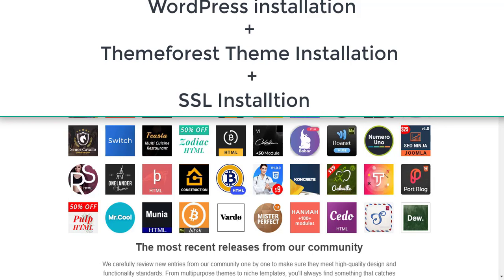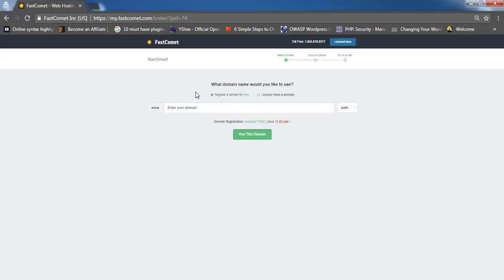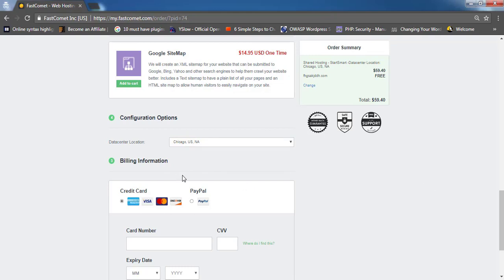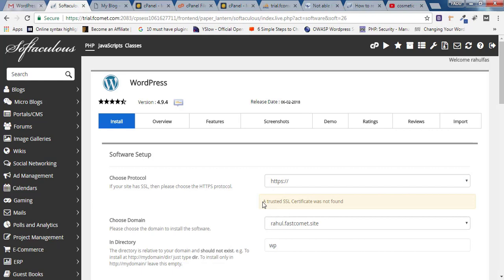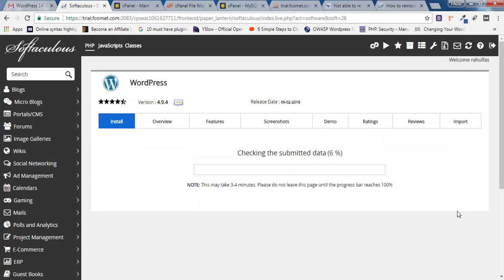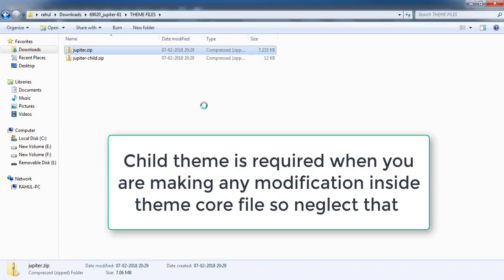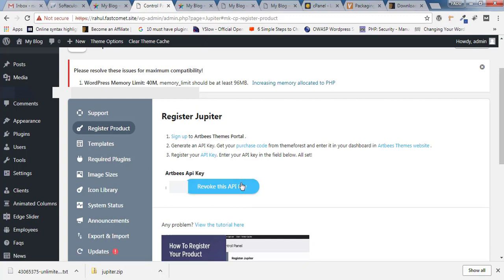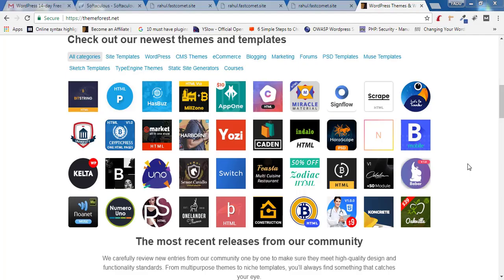How To Install Themeforest Premium Themes WordPress 2018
Learn How To Install Themeforest premium Themes WordPress of envato Manually 2018
You can use this tutorial to install any themeforest.net premium wordpress themes inside any hosting .

STEPS I have explained to install WordPress premium template theme
1. PURCHASE HOSTING AND domain
2. How to install WordPress inside cpanel
3. How to install premium themeforest theme
4. How to activate themeforest theme
5. How to install ssl inside that cpanel